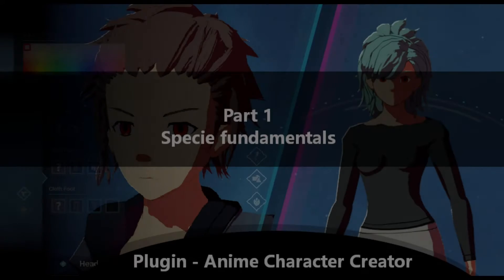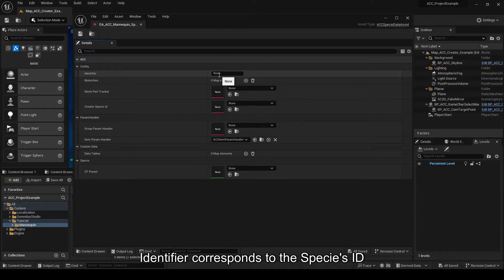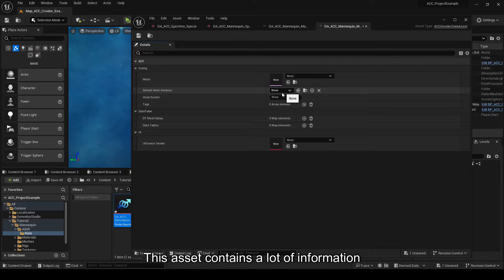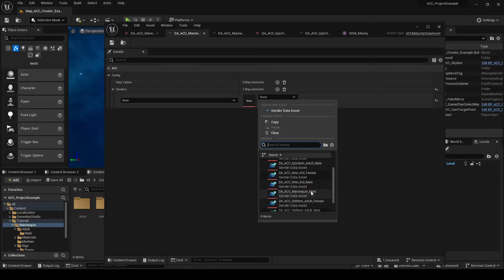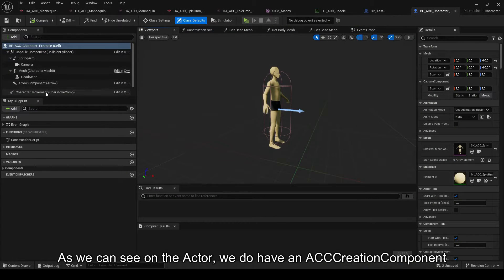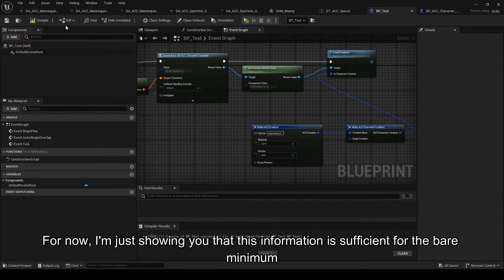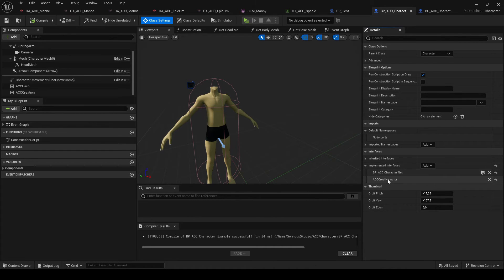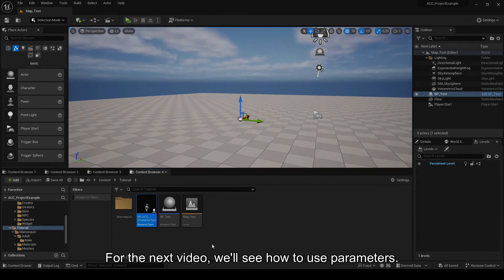Plugin ACC - [Part 1] Specie Fundamentals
Hello everyone,

Here's the first video of the new version of ACC as a plugin.

We'll delve into the basics of how Specie work